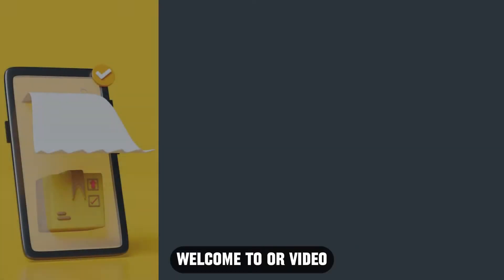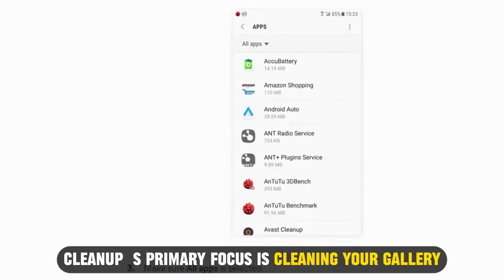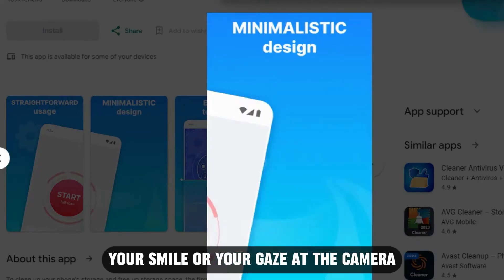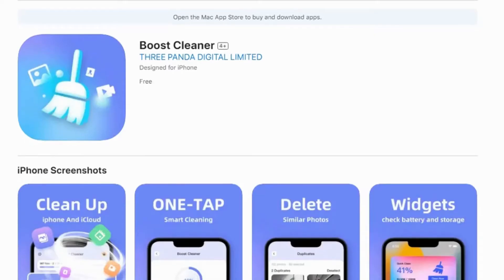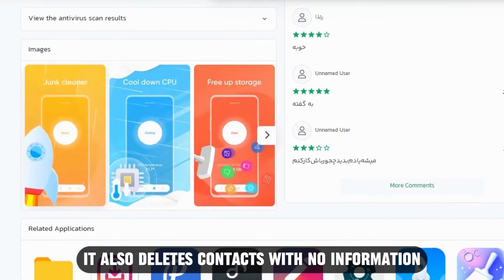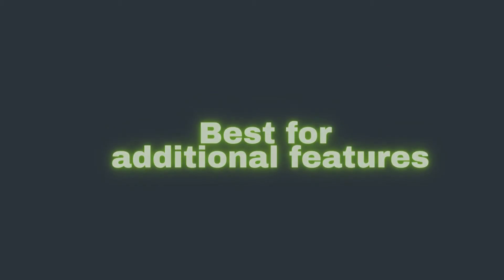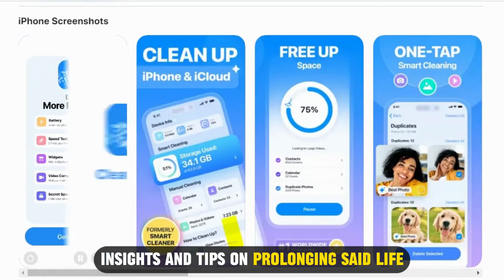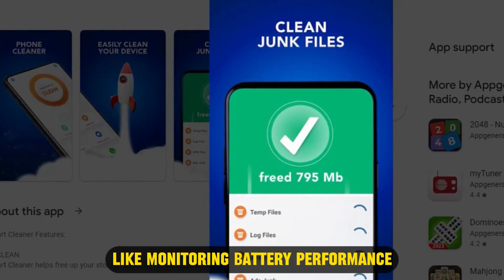Best Cleaning Apps for iPhone/ iPad/ iOS (Which App is Best for Cleaning?)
Best Cleaning Apps for iPhone/ iPad/ iOS (Which App is Best for Cleaning?). Welcome to our video on the Best Cleaning App for iPhone.

**More than just deletion, iAnyGo helps you manage memory space by compressing and transferring data.

Cleanup - Best for cleaning photo libraries
Cleanup’s primary focus is cleaning your gallery. This application’s developer has installed tools to quickly peruse your photo and video galleries and decide what to keep.

Boost Cleaner - Best for general cleaning.
Boost Cleaner has a user-friendly interface. When you open the app, you will see how much storage you have used.

Smart Cleaner - Best for additional features
Smart Cleaner is a simple cleaning app that performs general storage cleanup. Besides deleting duplicate photos and videos, Smart Cleaner excels
in contact management.